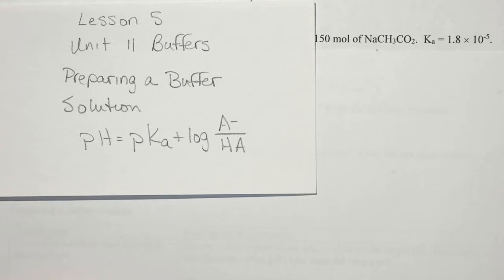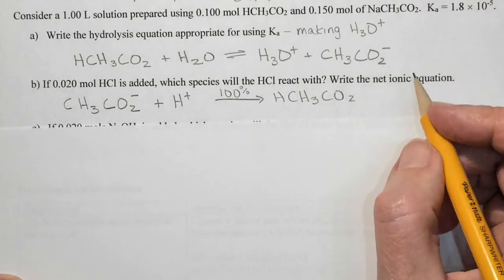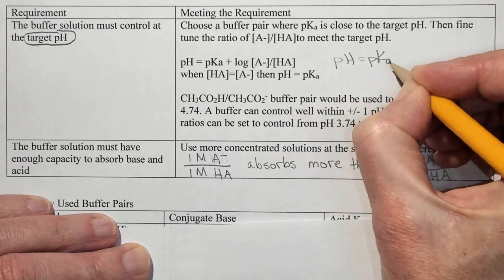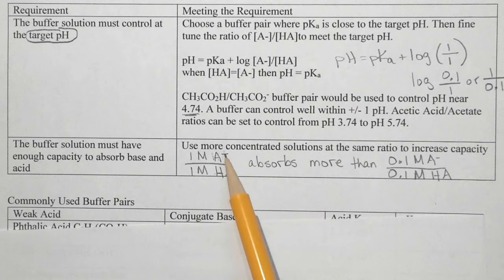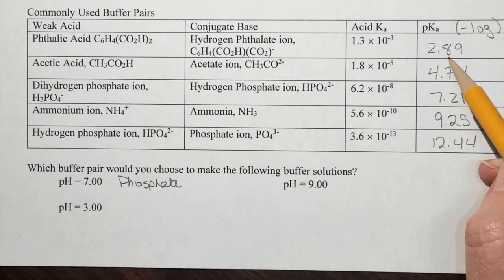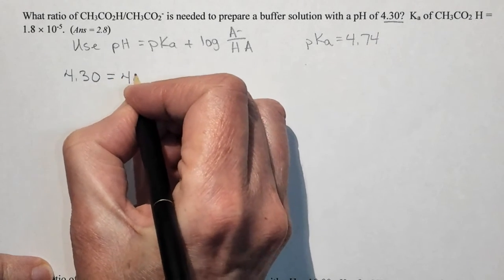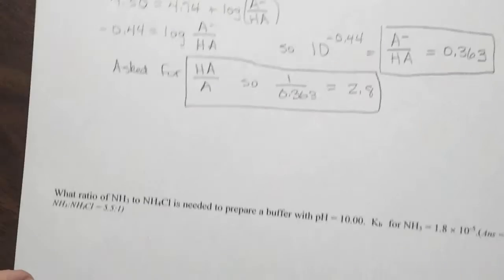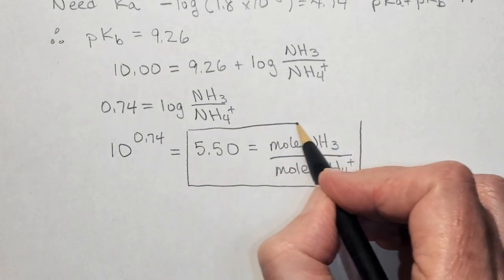Unit 11 lesson 5 preparing a buffer easy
AP Chemistry: Preparing a buffer solution using a weak acid and its conjugate base. This video shows the calculations for determining mole ratios using pH = pKa + log A-/HA